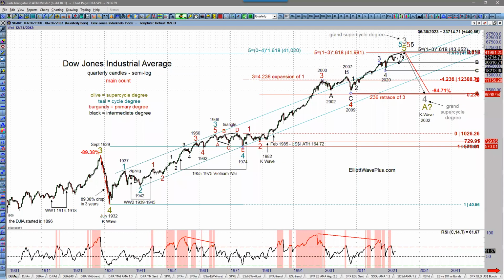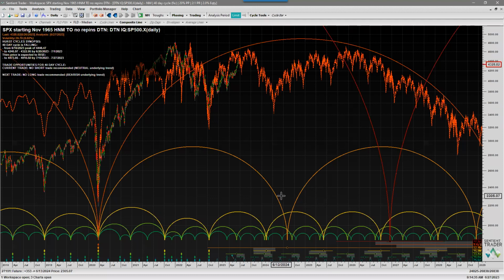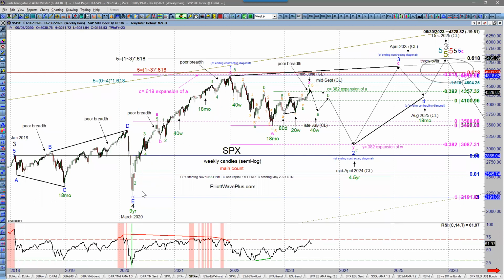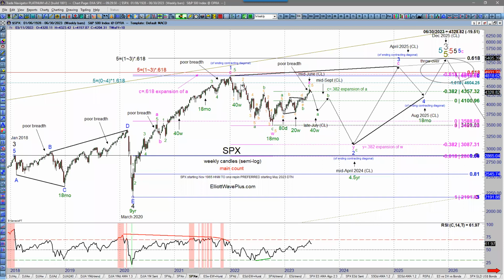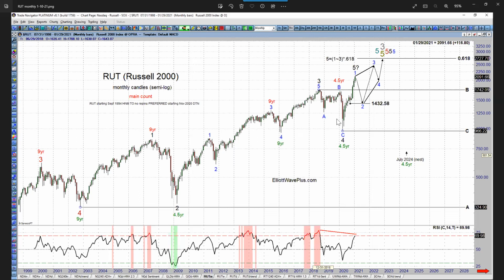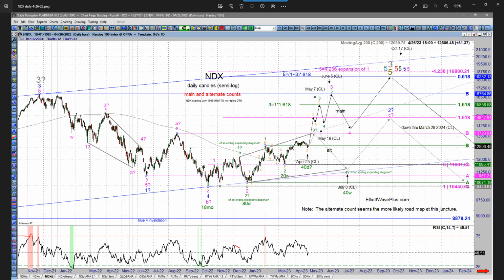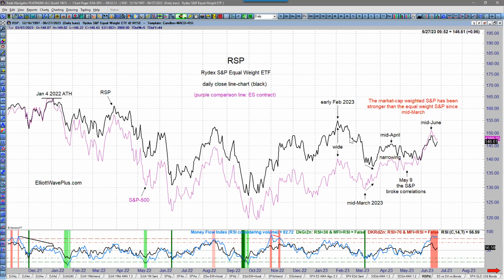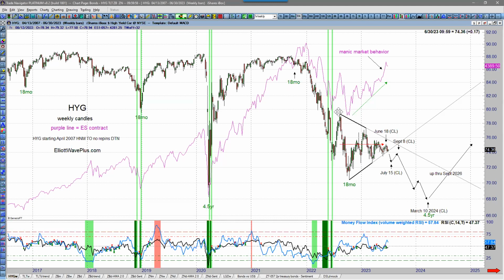Elliott Wave Hub Presentation by Sid Norris - June 27 2023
The Recording of Sid’s Presentation for the Semi-Annual Elliott Wave Hub Event - June 27, 2023